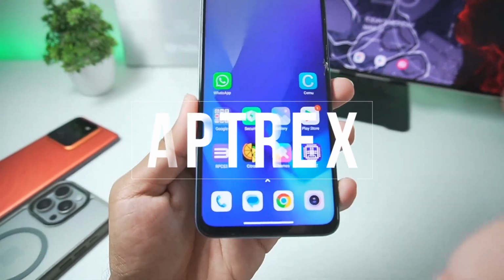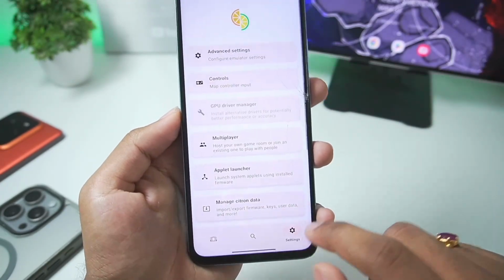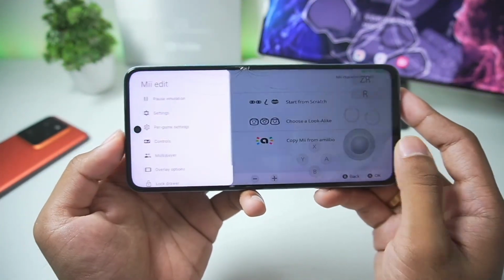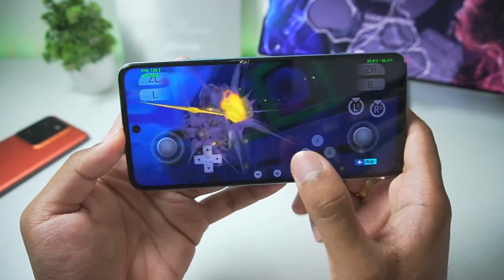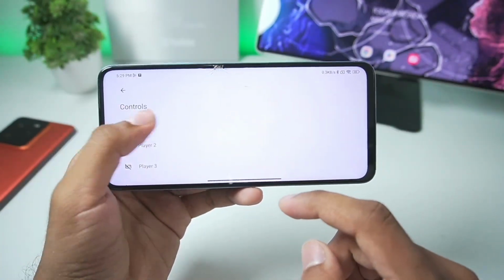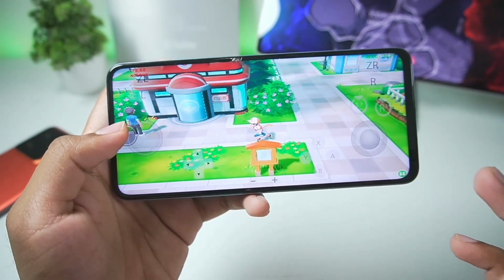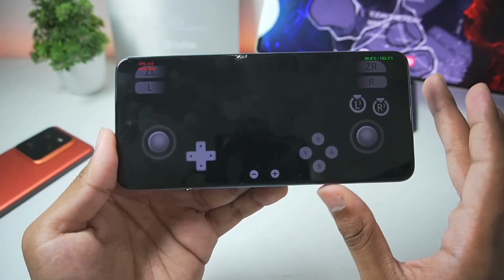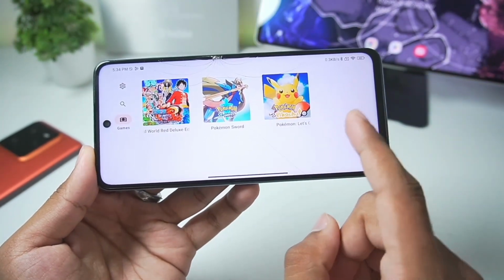🔥 TESTING CITRON EMULATOR ANDROID ON MALI GPU! *LOW-END* SETUP/GAMEPLAY | NINTENDO SWITCH EMULATOR